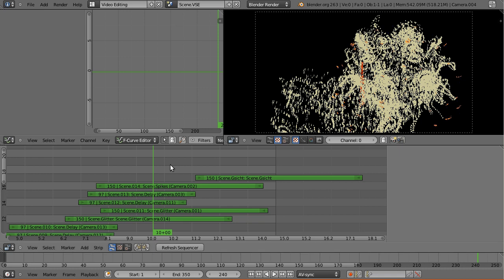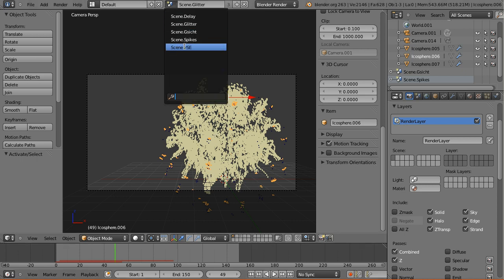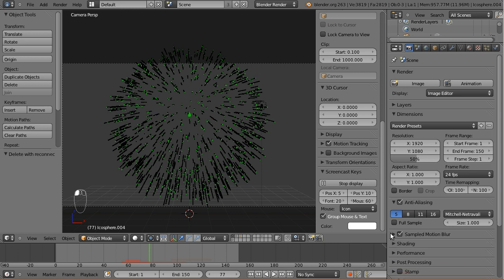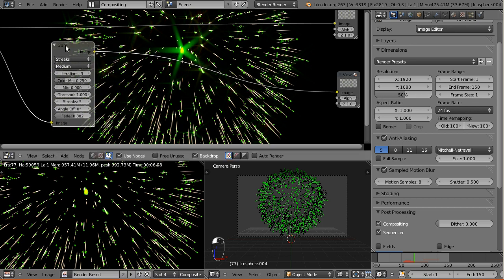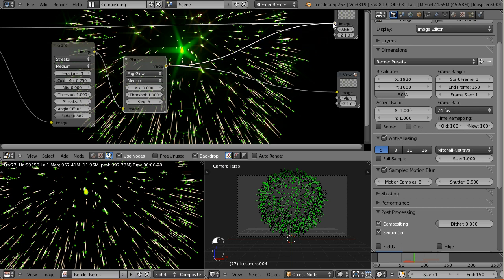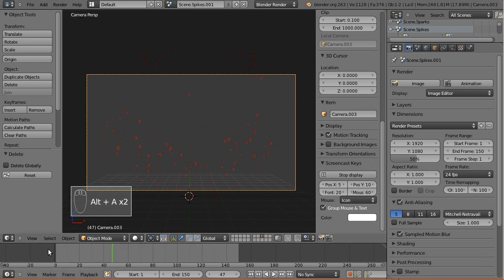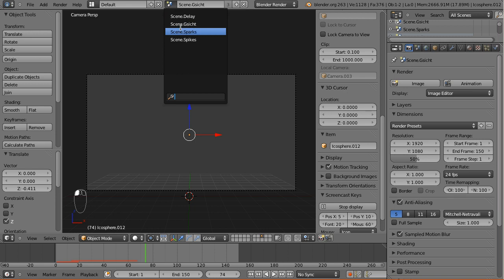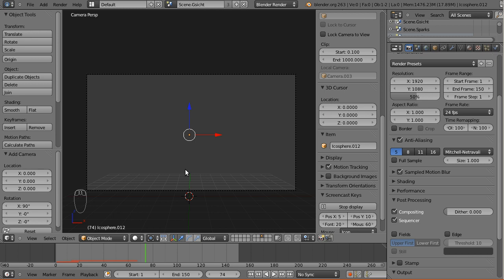Blender 2 63 Tutorial: Fireworks Part 2 I VSE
This second part of the fireworks tutorial shows you how to create a cool fireworks display from the individual elements by setting up seperate scenes and arranging them in Blender's video sequence editor (VSE).